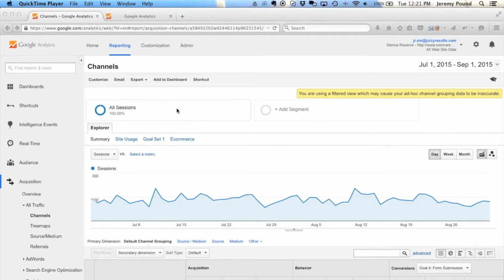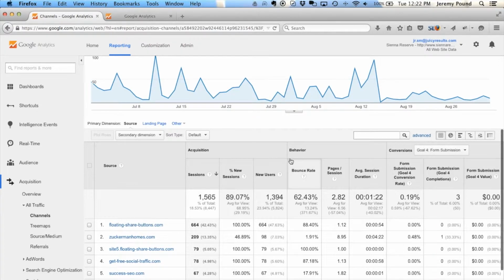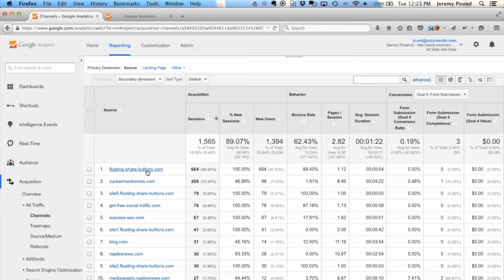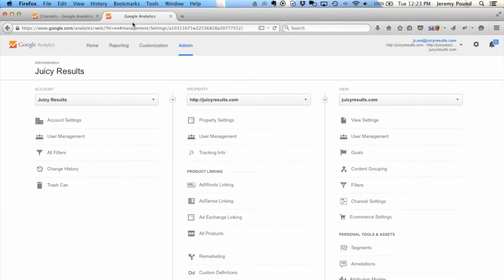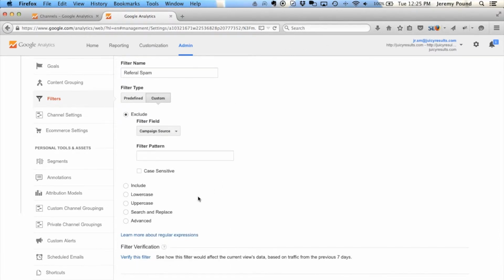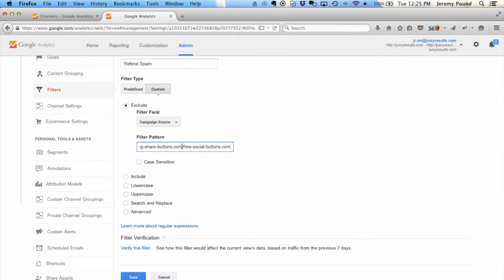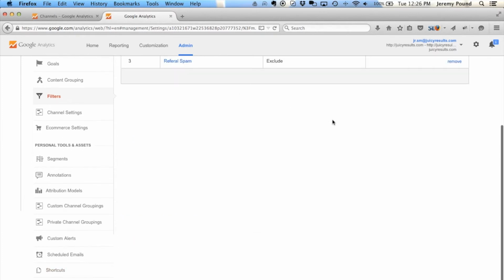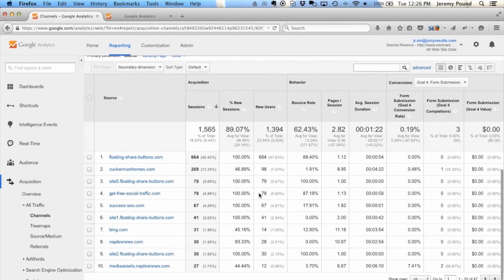Referral Spam in Google Analytics - juicybits 60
Spammers are always looking to game the system and get free traffic. Recently, spammers have found a way to sneak their website URLs into Google Analytics, and it's skewing the data you might be using to measure your marketing efforts. In this video we'll explain how to identify this spam and how to quickly filter it out of your results. We suggest adding the filter now before you get hit with a spam attack!